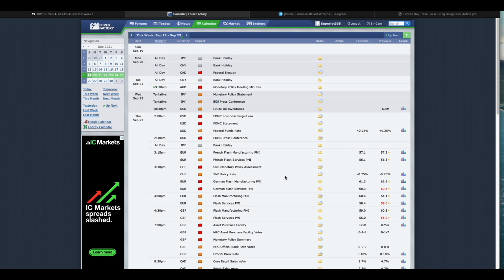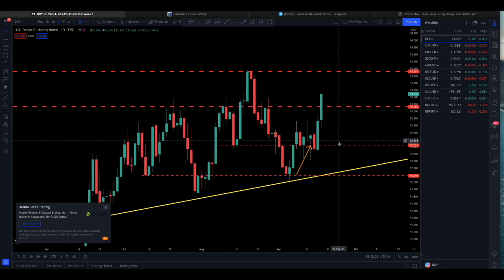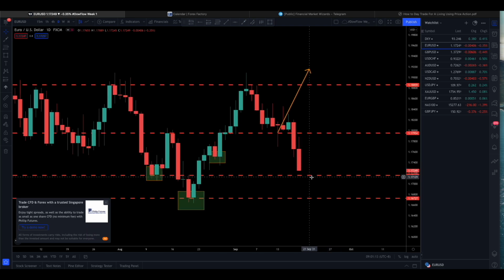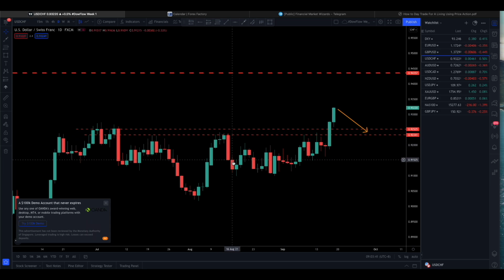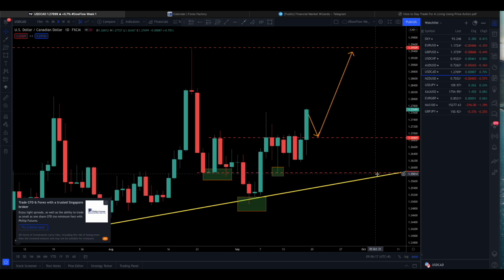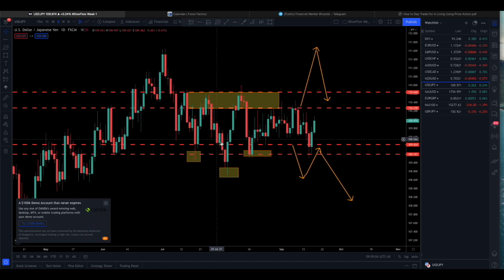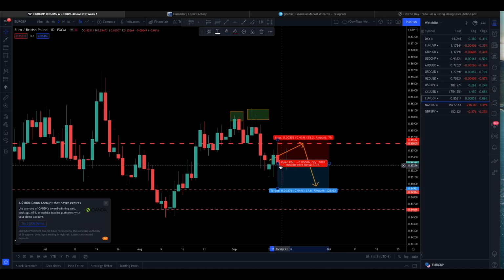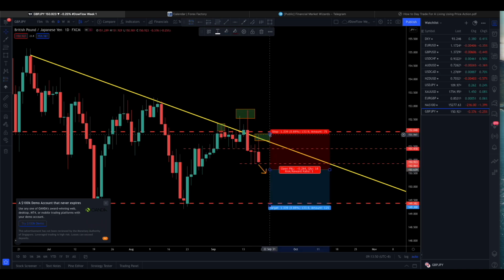Weekly Forex Market Forecast: GBPUSD,EURUSD,USDJPY,USDCAD,USDCHF, XAUUSD,NZDUSD,AUDUSD,EURGBP,GBPJPY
If the video collects 250 likes before the next video, we'll announce the winner.

IMPORTANT! Be sure to open access to subscriptions on your channel so that we could check whether the conditions of the giveaway are met. If the access is closed, the participant cannot become the winner and the prize goes to the next applicant who has fulfilled all the conditions of the giveaway.

Here's the lucky winner in our last giveaway: (to be updated)